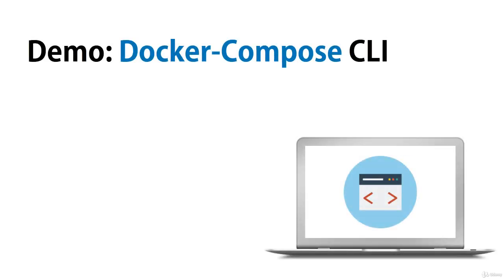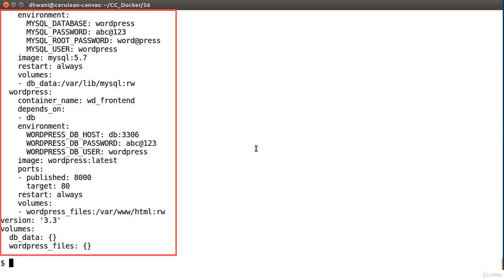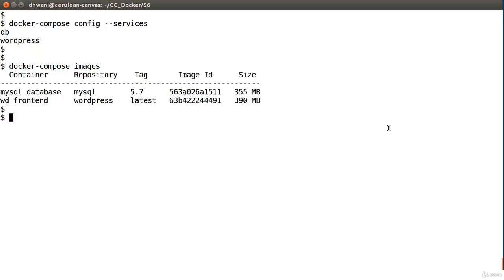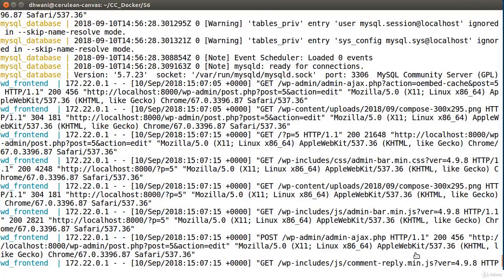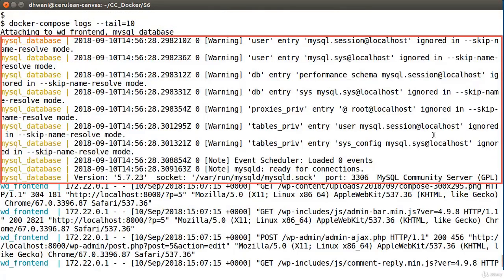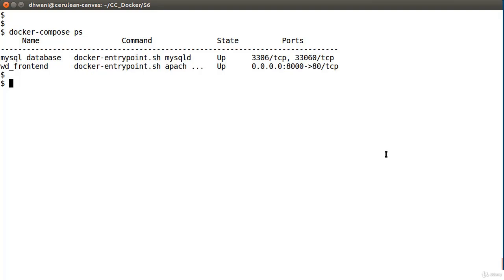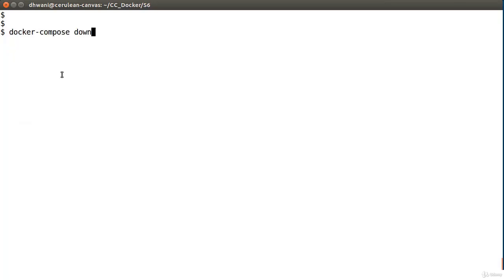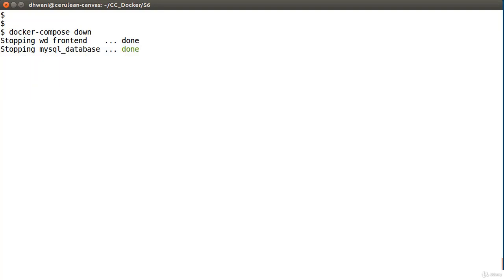40 Demo Docker Compose Command Line